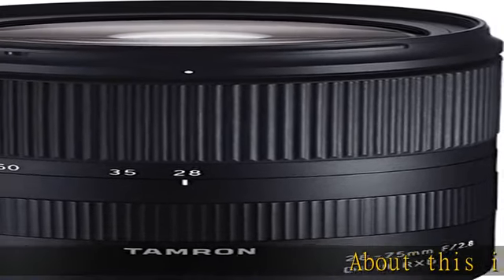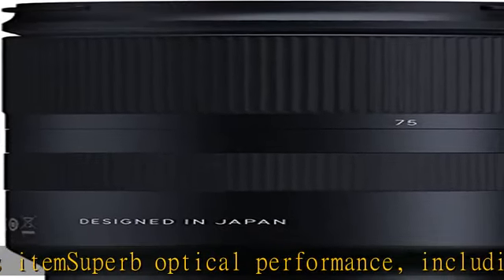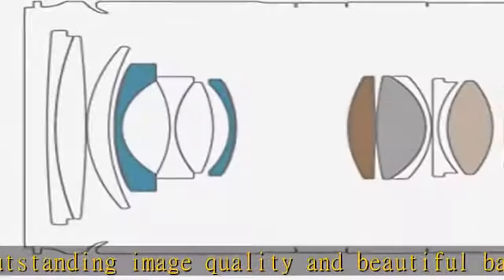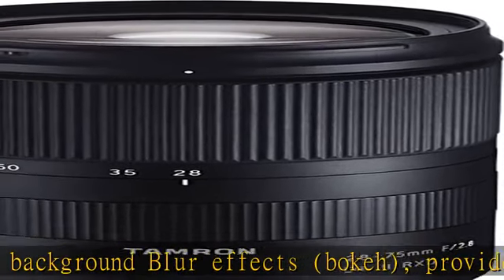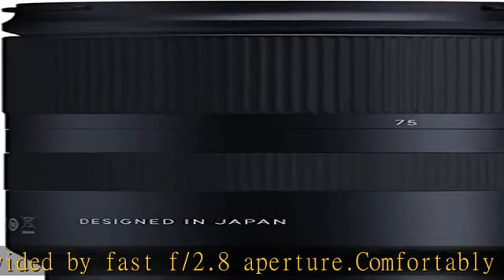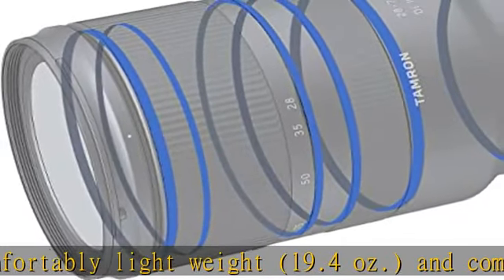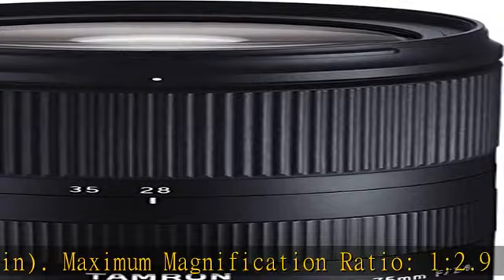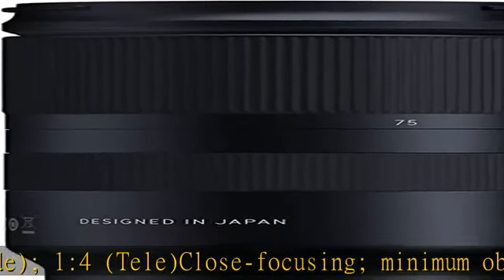Tamron 28-75mm F/2.8 for Sony Mirrorless Full Frame E Mount (Tamron 6 Year Limited USA Warranty)